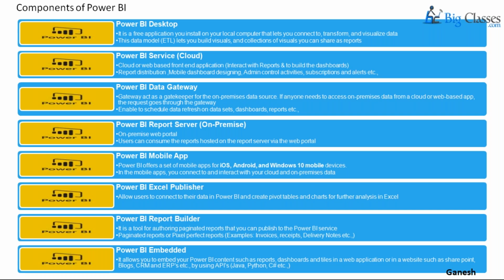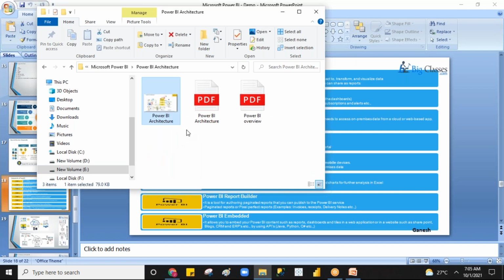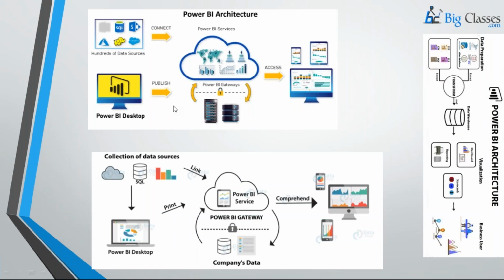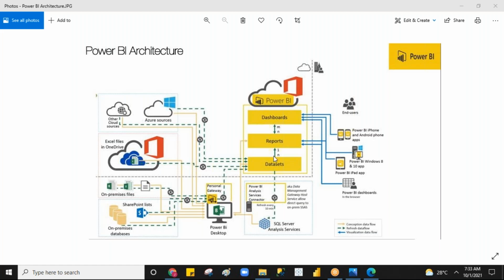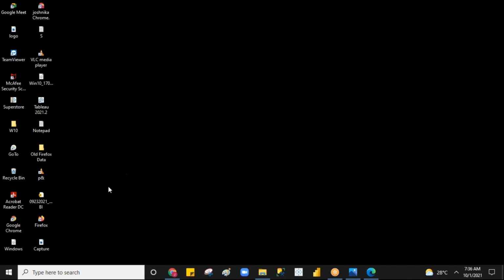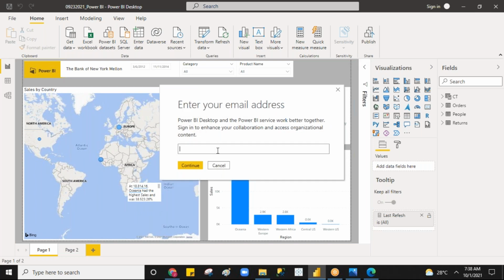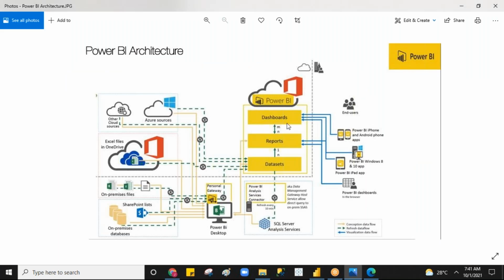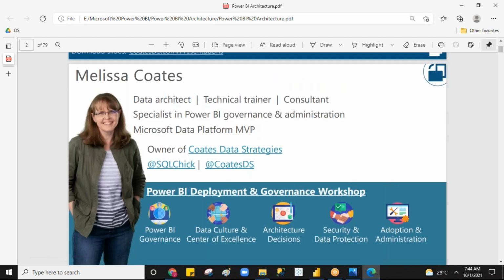Power BI Training|Power BI Certification Training|Power BI Training beginners Power BI Architecture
Power BI Components Power BI Tutorial for Beginners.
Power BI Desktop. Power Query Tutorial for Beginners.
Power BI Tutorial. Power BI Desktop tutorial for Beginners.
Business Intelligence with Microsoft Power BI.
ETL tools. BI Tools. Data Cleaning. Data Modelling. Charts.
Power BI Desktop, PowerQuery, Power Query tutorial.